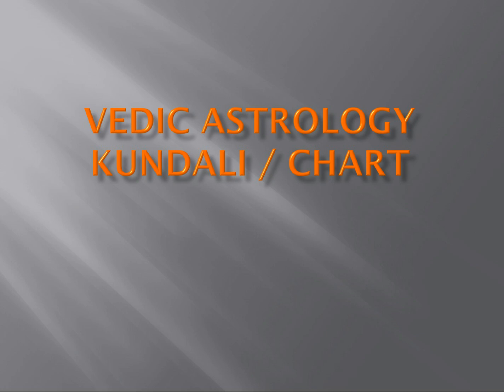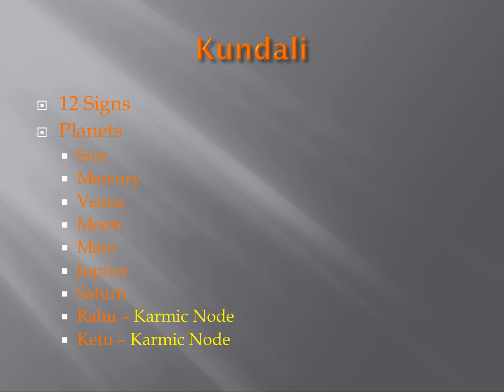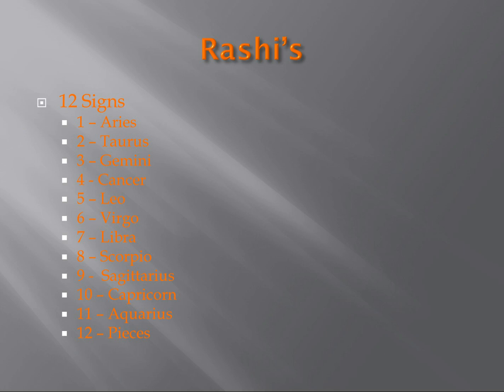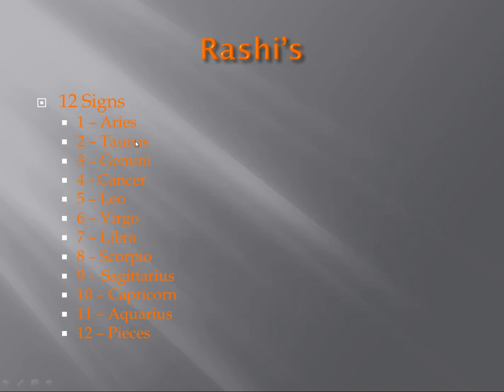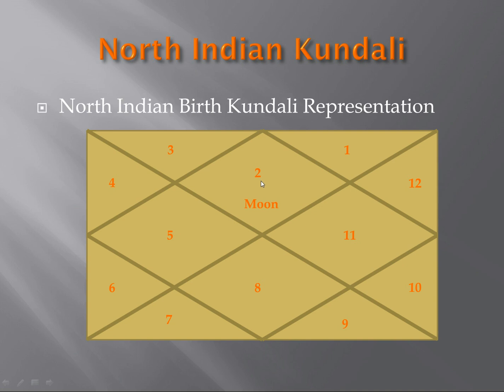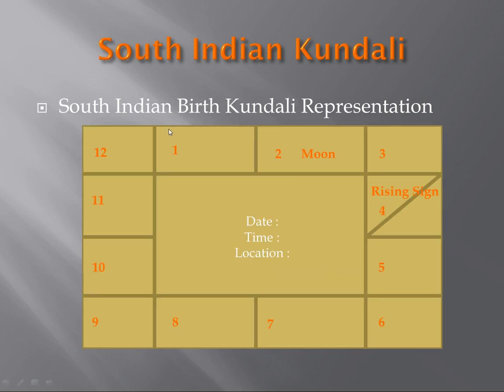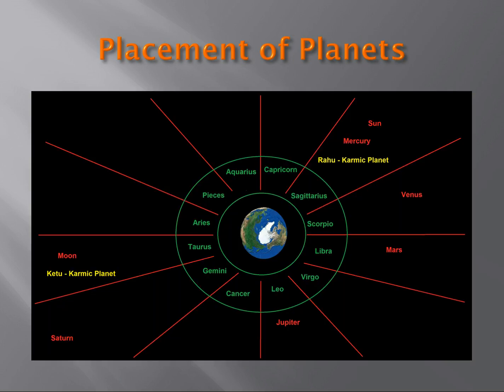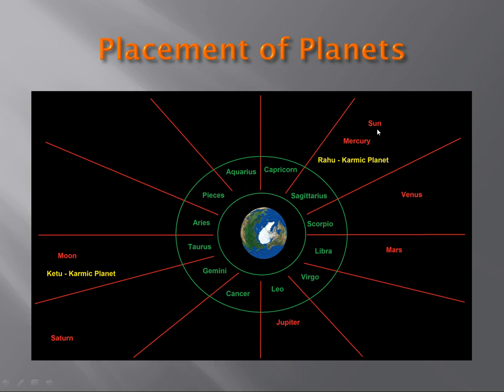Vedic Astrology - Creating Birth Charts / Kundali - Placement of planets in kundali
This video explains information about the chart or kundali in the Vedic astrology. This video explains how to read and create a chart using birth Time and the birth date and location.

The video also explains how to place planets in the kundali or the chart. The chart explains the difference about the birth chart and rising sign chart. The explanation is for south Indian birth chart representation and the north Indian representation.

12 Signs
1 – Aries
2 – Taurus
3 – Gemini
4 - Cancer
5 – Leo
6 – Virgo
7 – Libra
8 – Scorpio
9 -  Sagittarius
10 – Capricorn
11 – Aquarius
12 – Pieces

Sun
Mercury
Venus
Moon
Mars
Jupiter
Saturn
Rahu – Karmic Node
Ketu – Karmic Node